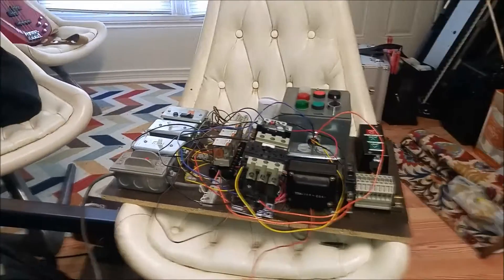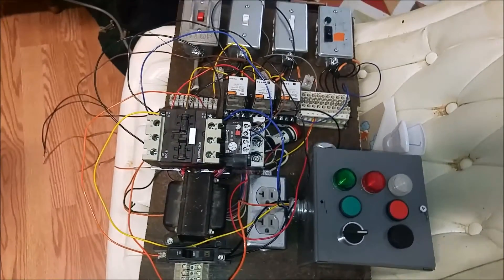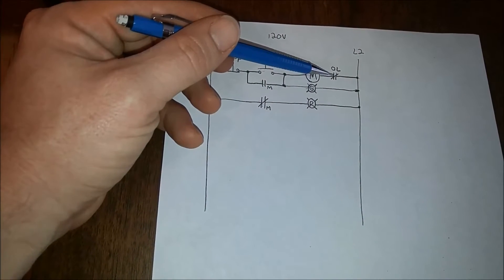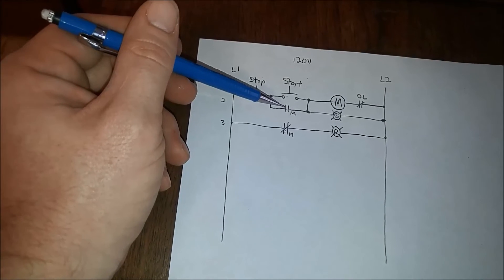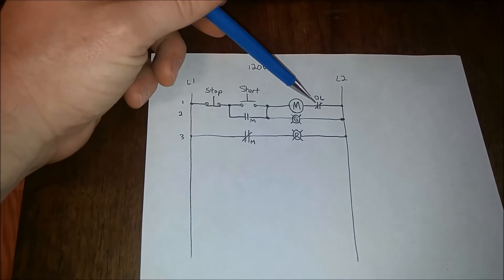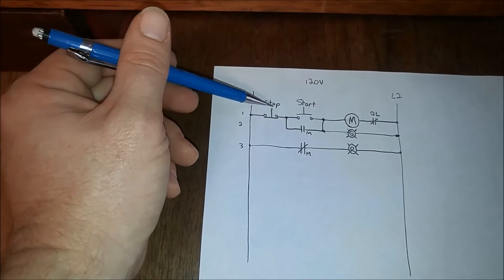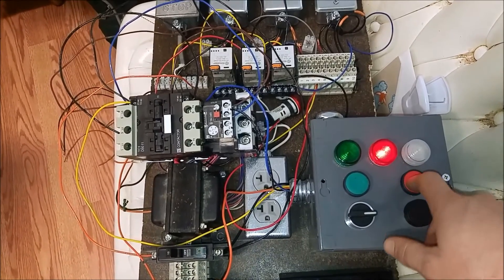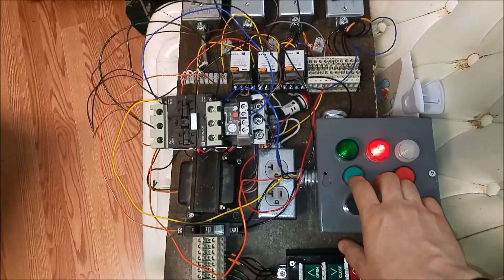Motor Starter Control Circuit Demonstration